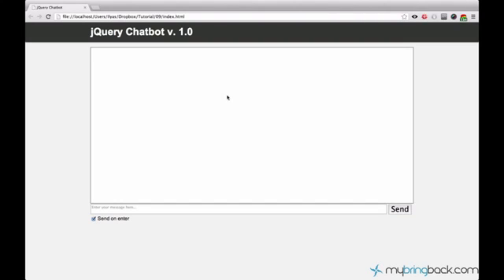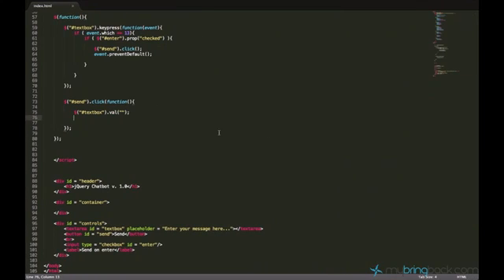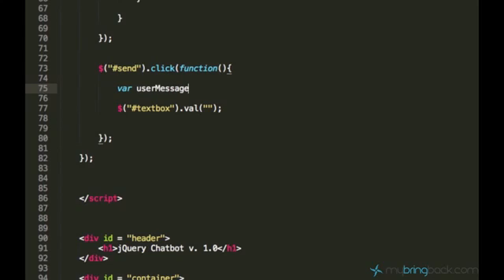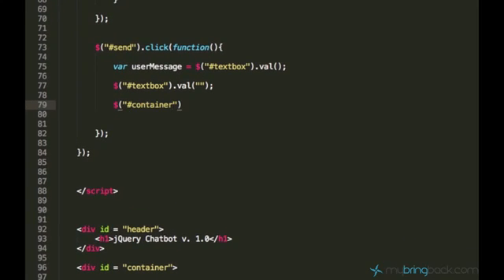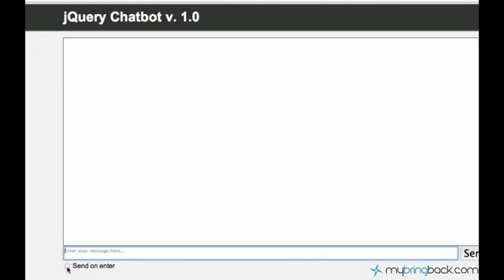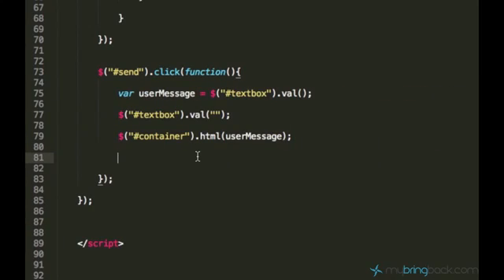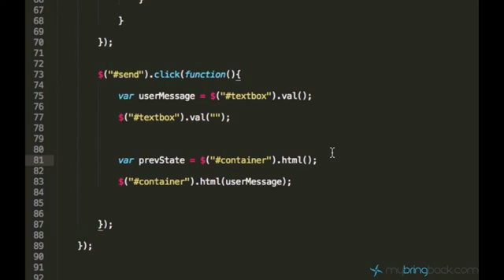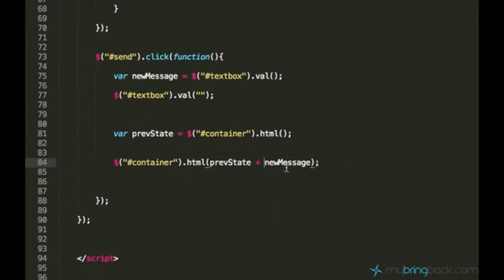jQuery and AJAX Tutorials Sending Messages